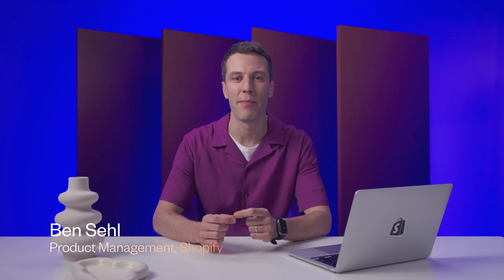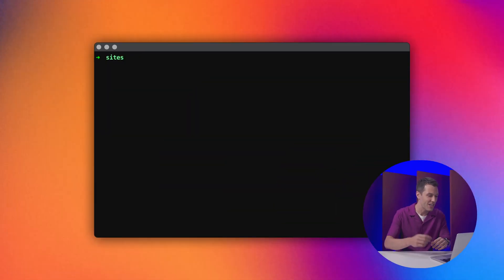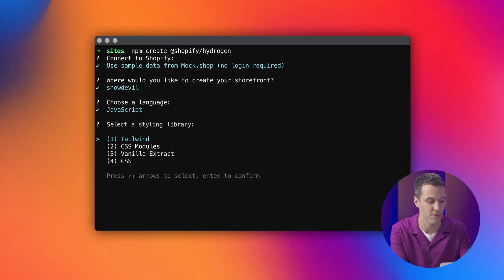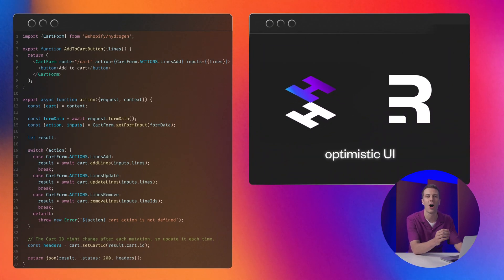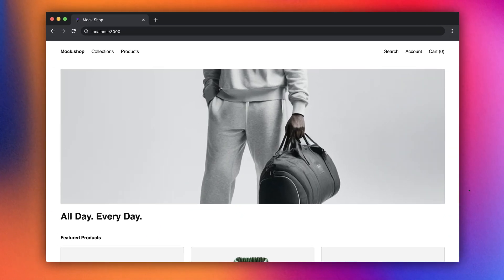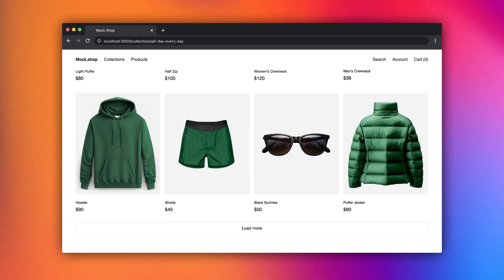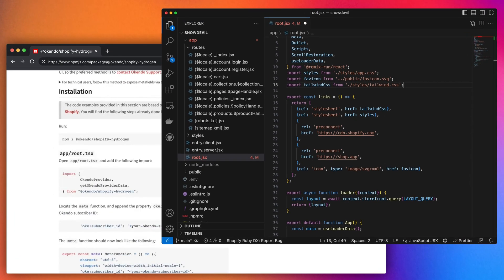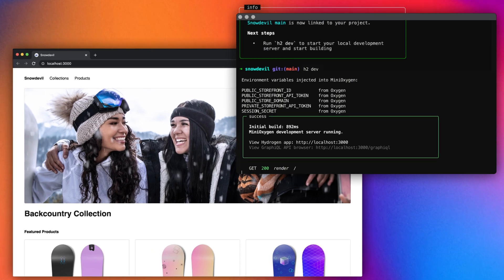Build headless faster with Hydrogen updates announced in Shopify's Summer ’23 Edition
The latest improvements to our React-based headless stack, Hydrogen and Oxygen, make it even faster to start, build, and deploy your store.

Discover more of the 100+ features in our Summer '23 Edition